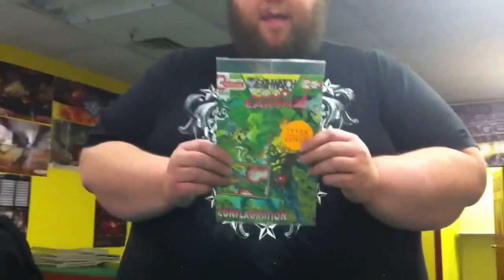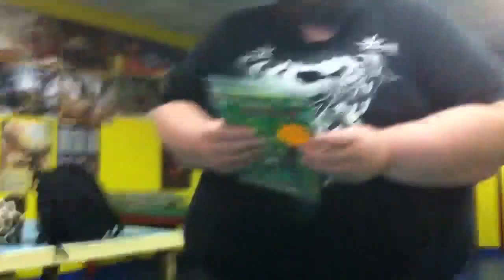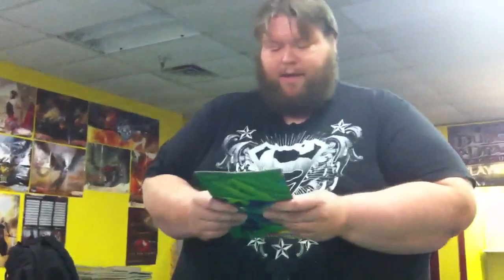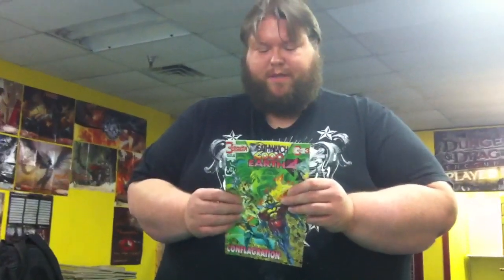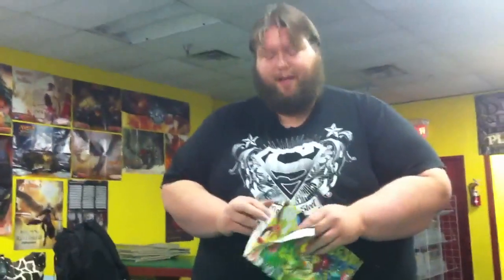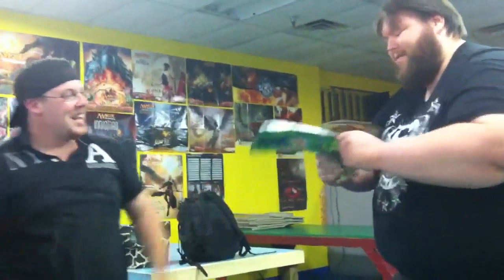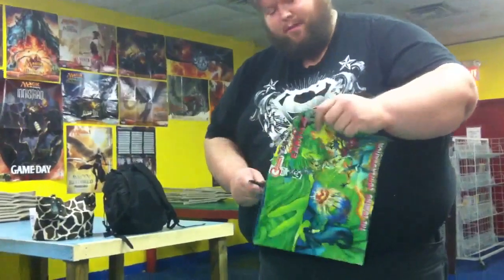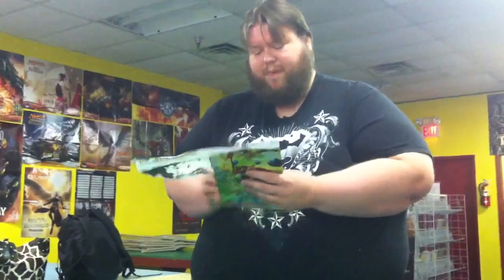Testing a tyvek comic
The comic book cover says it's indestructible. We put it to a test.